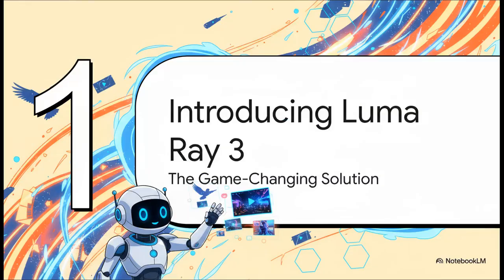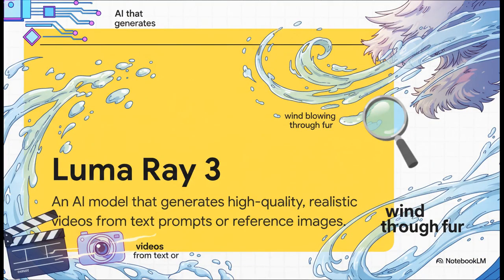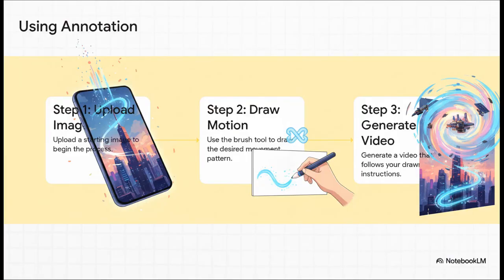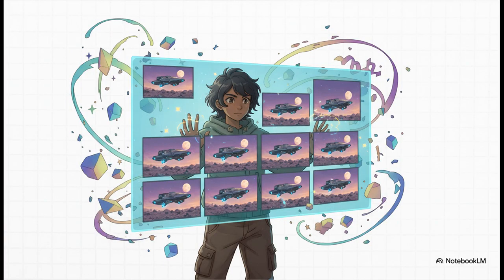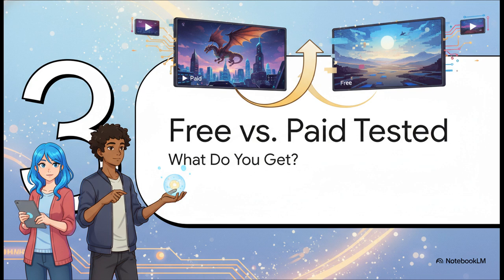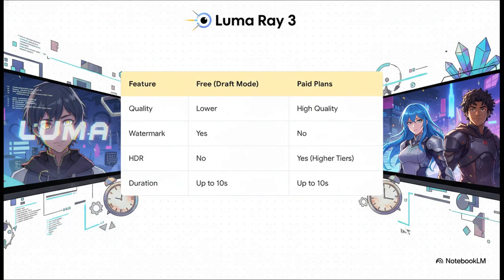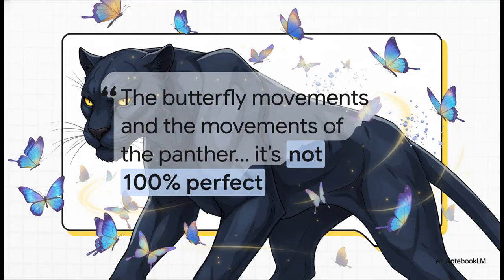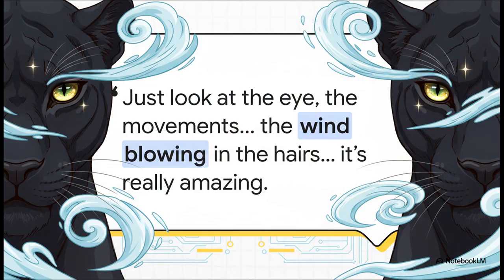Luma Ray 3 Future of Video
Luma Ray 3 represents a major leap forward in AI video generation, delivering significant improvements in realism, motion control, and workflow efficiency compared to previous models. Its enhanced physics engine enables lifelike interactions—such as rain striking surfaces, water splashes during action scenes, subtle breathing, muscle movement, and wind flowing through hair or fur—bringing generated videos closer to cinematic quality.

A standout capability is motion annotation, allowing users to draw arrows and paths directly on reference images to guide movement, making video creation more precise and intuitive than text prompts alone. The new Draft Mode speeds up experimentation by generating quick, lower-cost previews before committing to high-quality renders, while HDR lighting support adds richer colors and more vibrant visuals for premium users.

Although minor limitations remain in highly complex motion, Ray 3 makes it possible to create realistic short films faster than ever before.